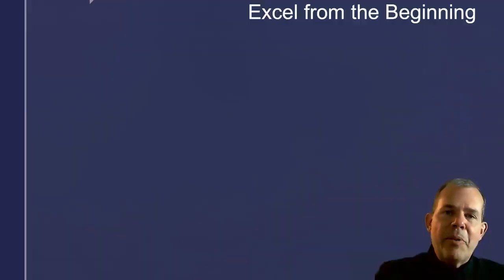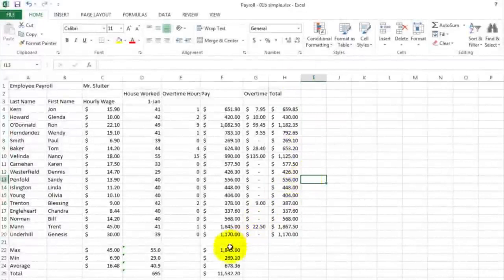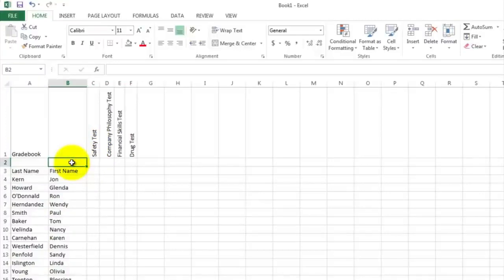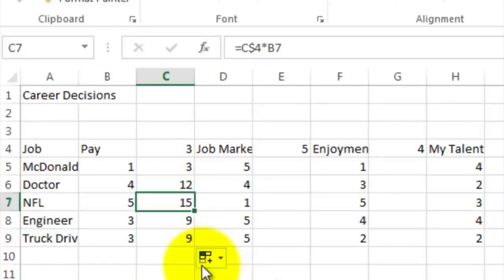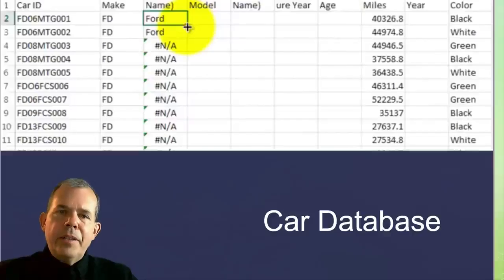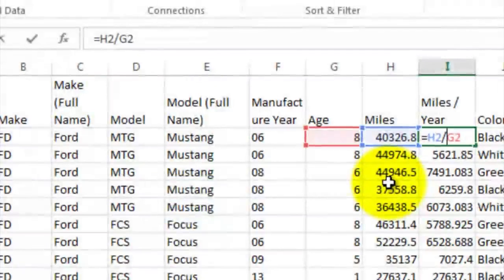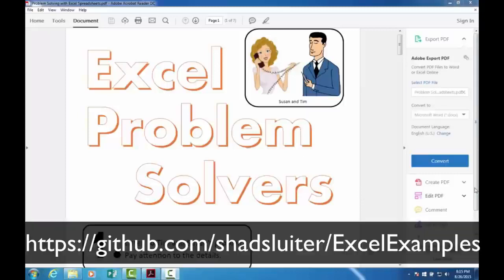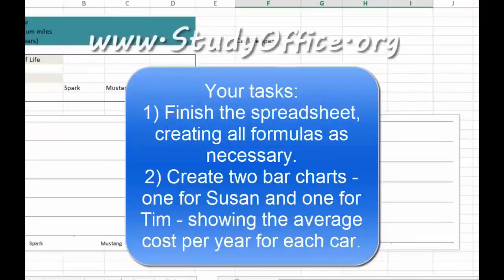Excel full course from beginning to professional in 2 hours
Learning excel